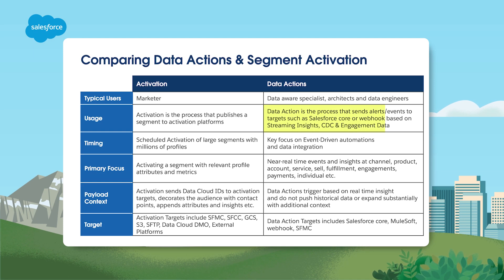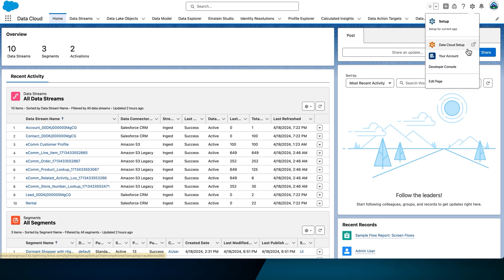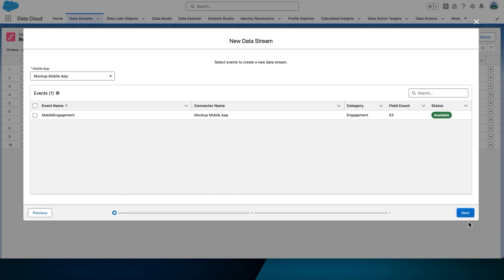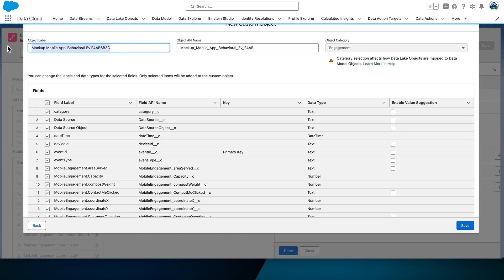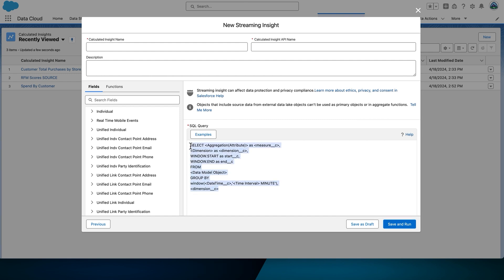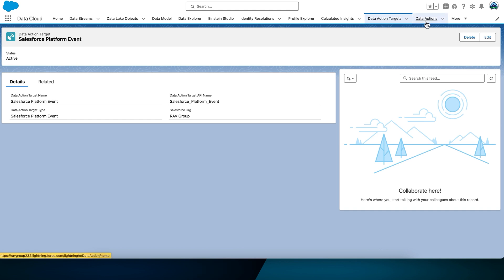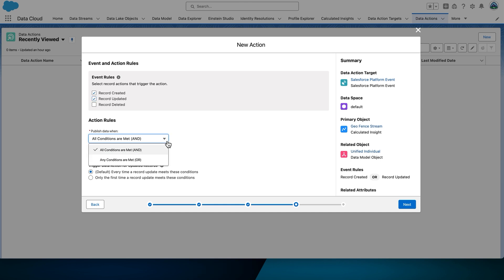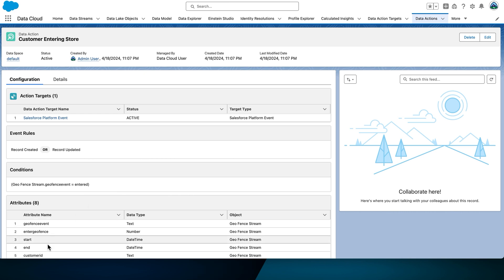(Obsolete) Data Actions Explained | Unlock Your Data with Data Cloud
[Please note that the video you are currently viewing is an outdated version. We have recently made significant updates and improvements to the content. For the latest version of this video, visit the Unlock Your Data with Data Cloud Playlist

In this video, you'll learn about data actions and how they help you act on streaming data insights effectively. Watch as we show you how to set up a data stream, map it to custom data models, and deploy streaming insights to extract actionable intelligence. Discover how data actions enable seamless process automation, uphold data integrity, and help you scale your data management efforts.